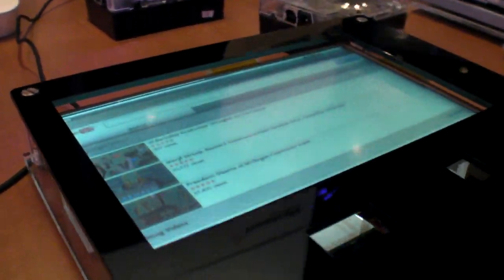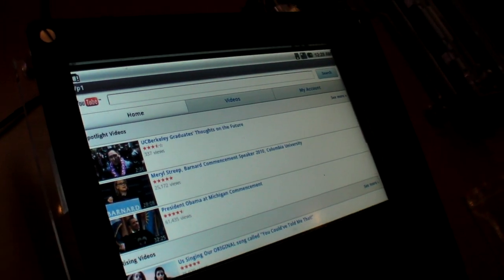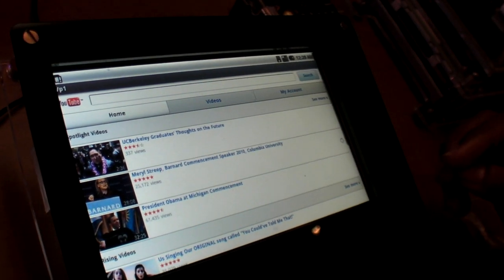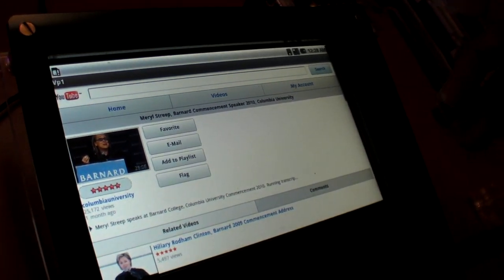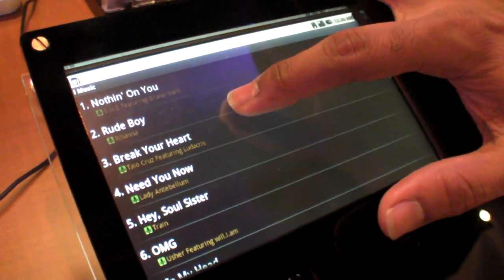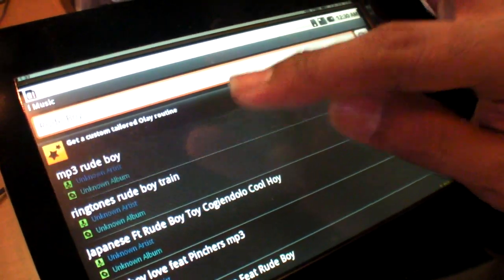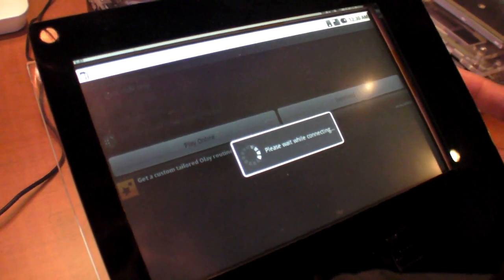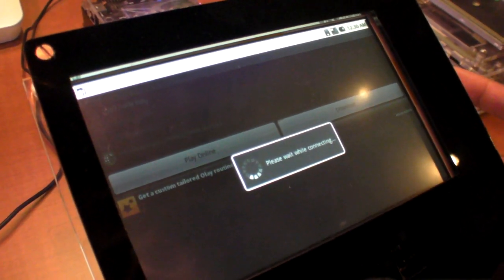$35 Android Tablet presented by AllGo systems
AllGo is presenting what may be one of the lowest cost ARM9 i.MX233 based Android device solution. For Tablets, PMPs, intelligent screens. AllGo provides Android software integration on the Freescale processors. The full Tablet with a 7" WVGA screen and a battery could have a Bill Of Material cost of as low as $35.